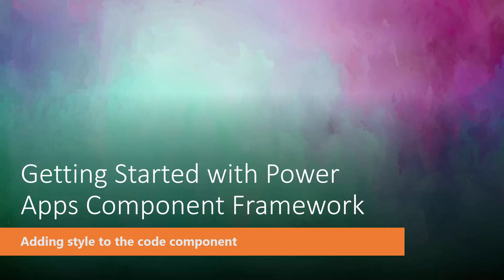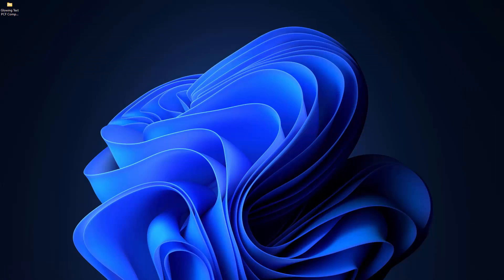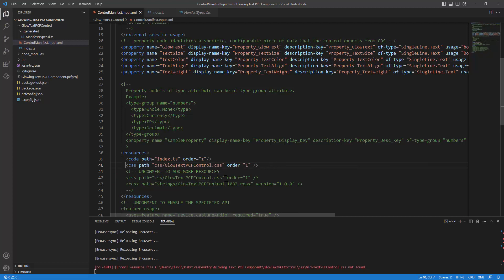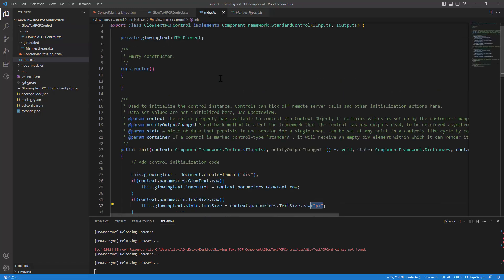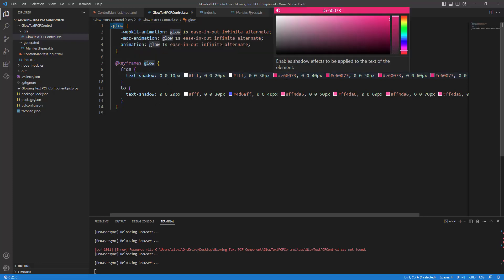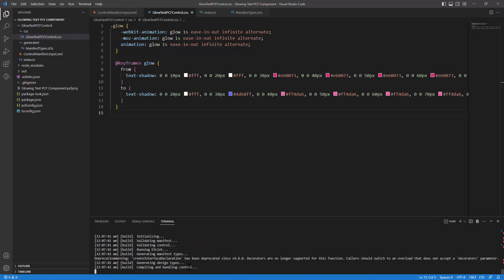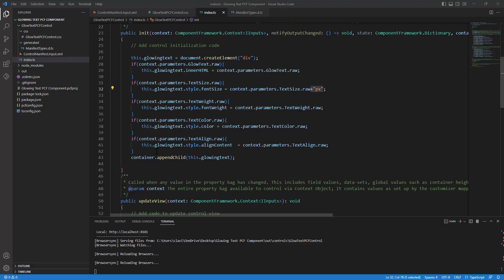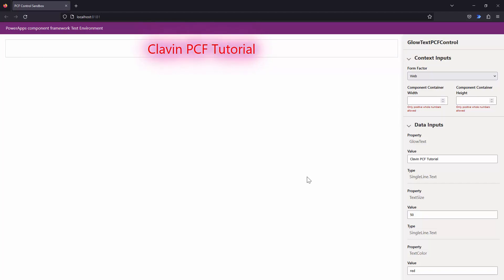Adding styles to our Code component - Tutorial 4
In this Tutorial, we will add styles(css) to our code component.